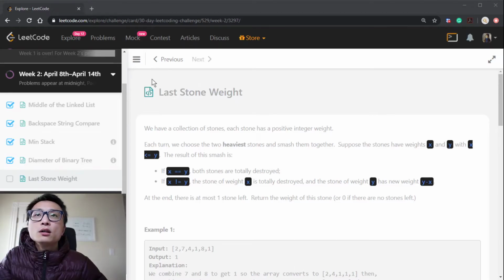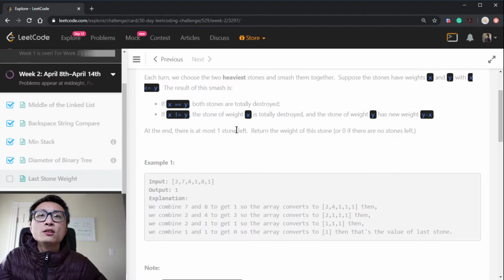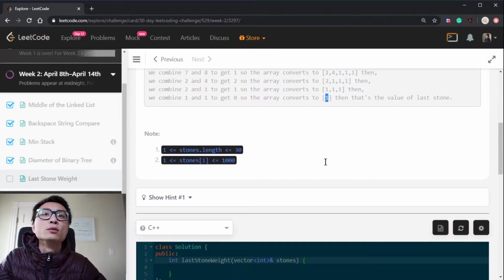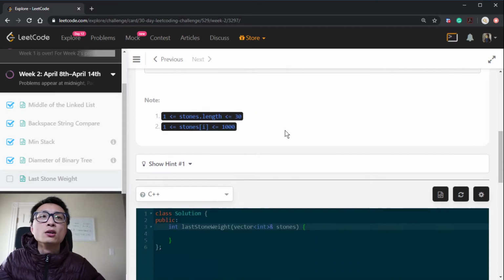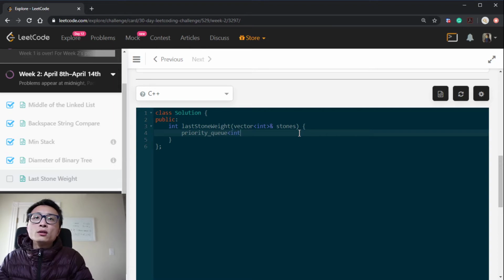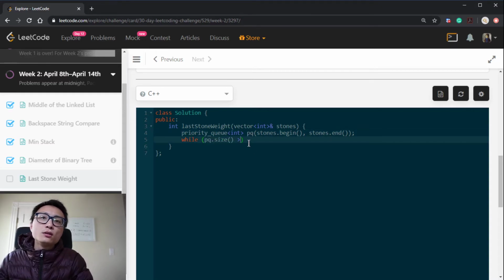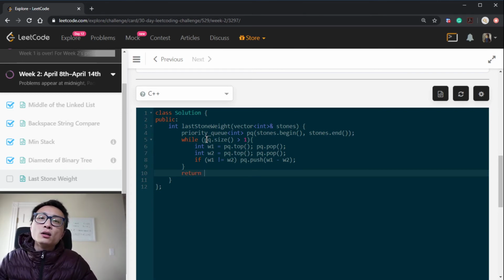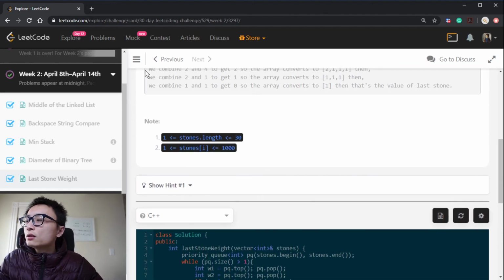Leetcode 1046 Last Stone Weight